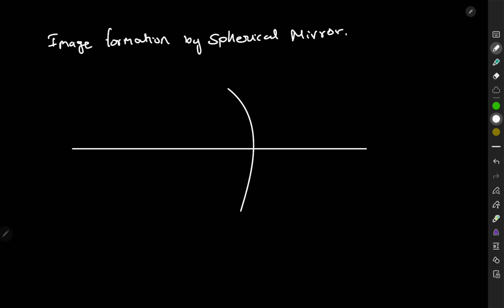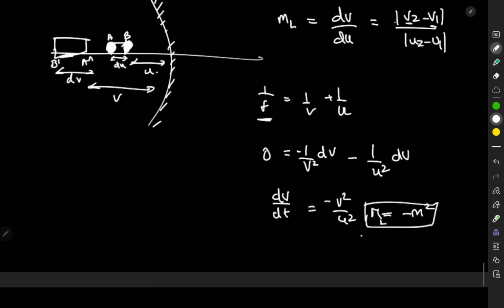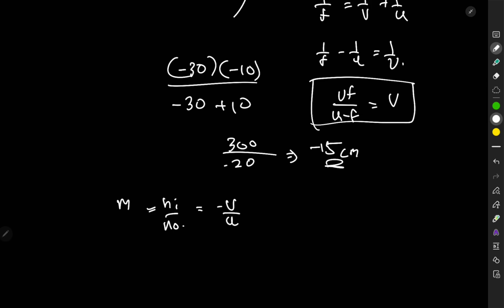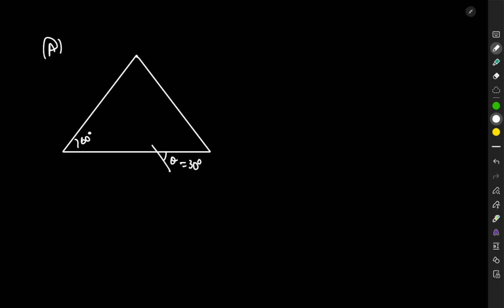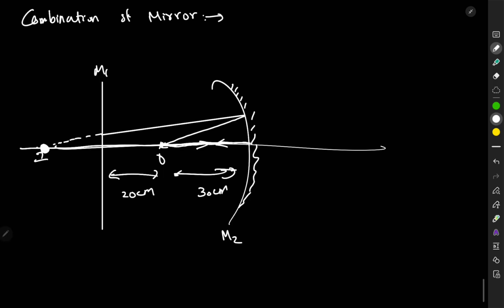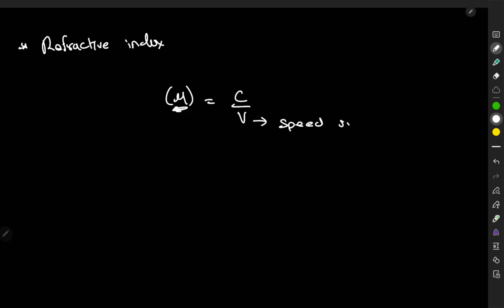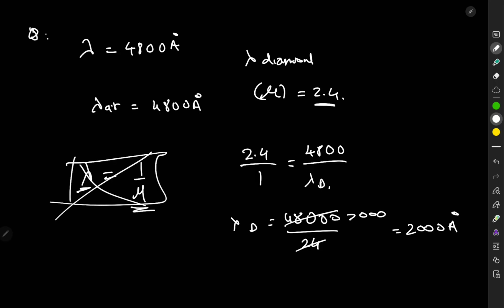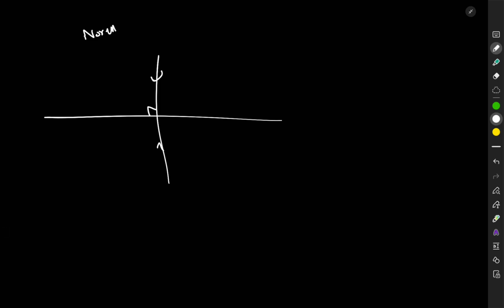Ray Optics JEE MAINS AND ADVANCED [PART 2]